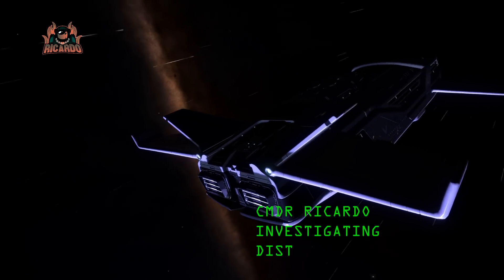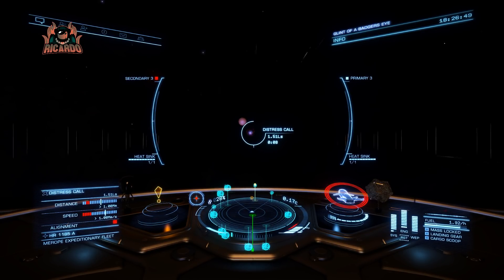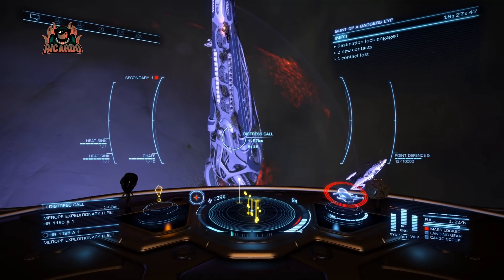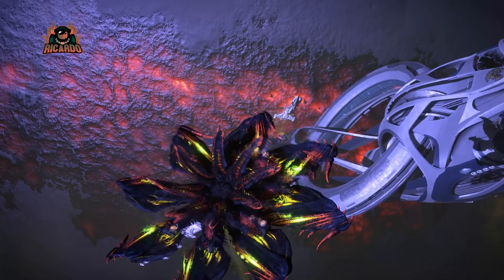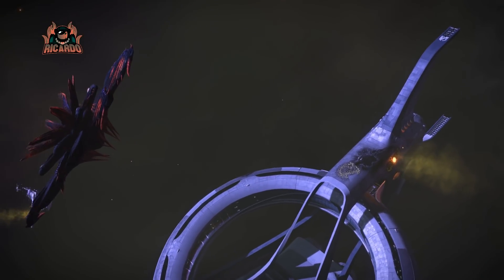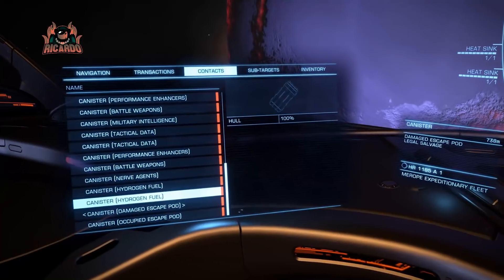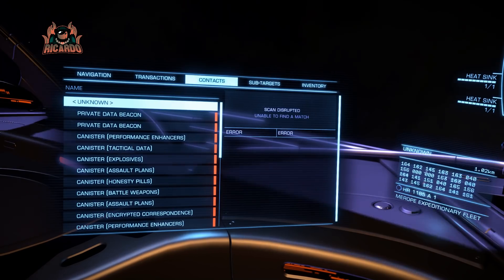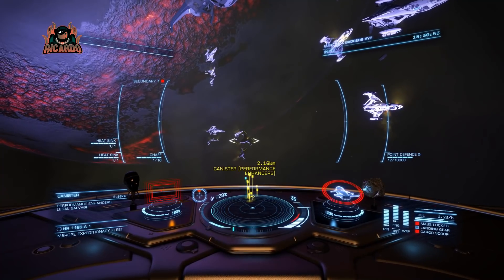Elite Dangerous Imperial Fleet Distress Call in Oracle System THARGOIDS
Elite: Dangerous - Imperial Fleet Distress Call Oracle System Thargoid Attacks
Well despite the station being attacked by Thargoids and the new Type 7 Medusa Variant - the Imperial fleet looks like to have not equipped any AX weaponry as they have been totally decimated silly Imps

Elite: Dangerous or Elite 4 is a space adventure, trading, and combat simulation video game developed and published by Frontier Developments played on PC, Mac and Xbox one and is the fourth release in the Elite video game series Piloting a spaceship, the player explores a realistic 1:1 scale open world galaxy based on the real Milky Way, with the gameplay being open-ended. The game is the first in the series to attempt to feature massively multiplayer gameplay, with players' actions affecting the narrative story of the game's persistent universe, while also retaining single player options. It is the sequel to Frontier: First Encounters, the third game in the Elite series, released in 1995. Re-conceptualized by David Braben. Starting a few years back as the Elite dangerous Kickstarter campaign a strong community has now grown around the Elite universe. elite dangerous thargoids sci fi preview